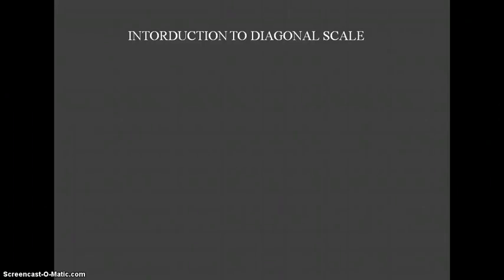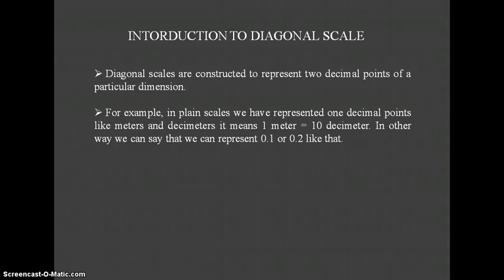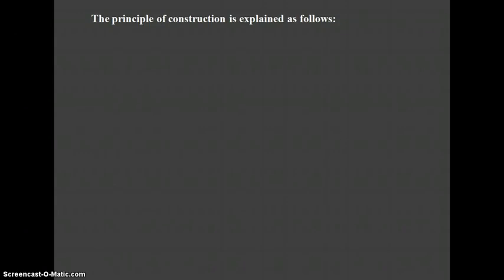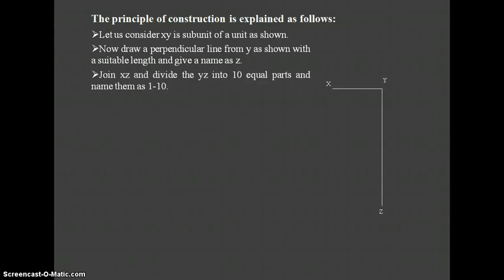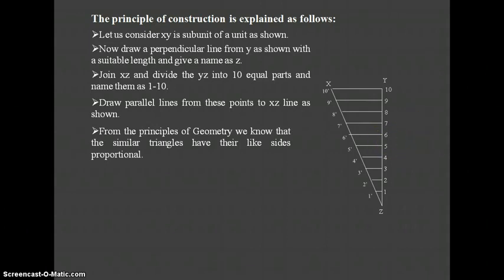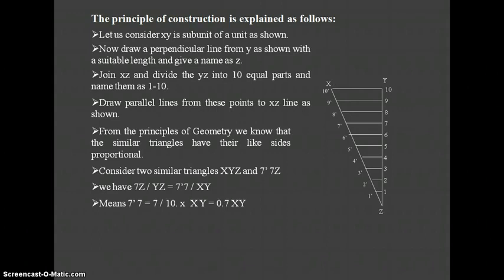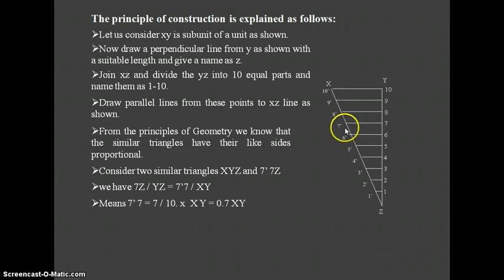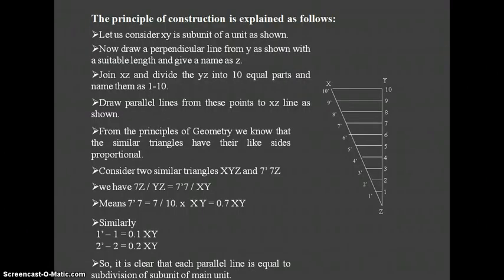Introduction to diagonal scale